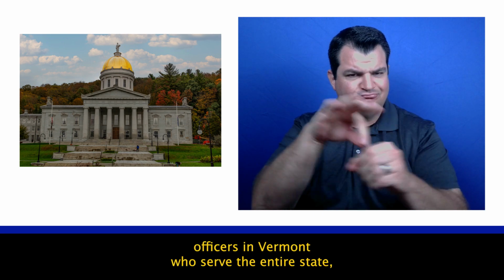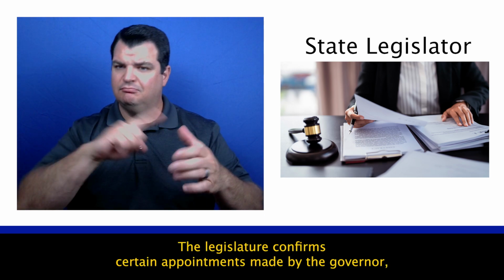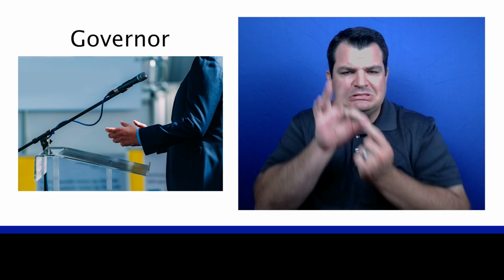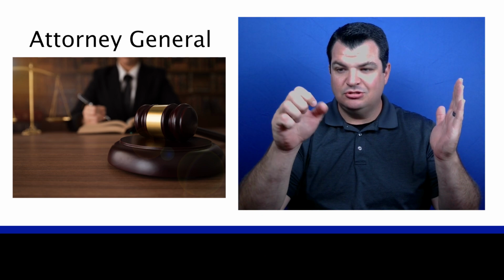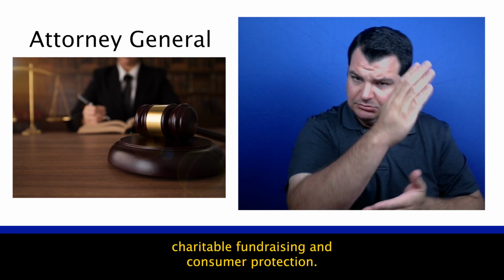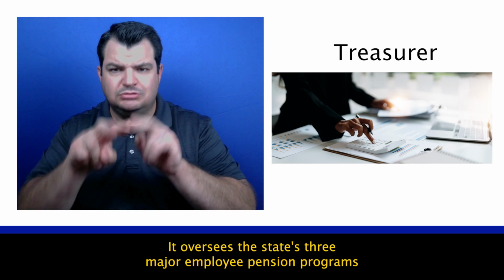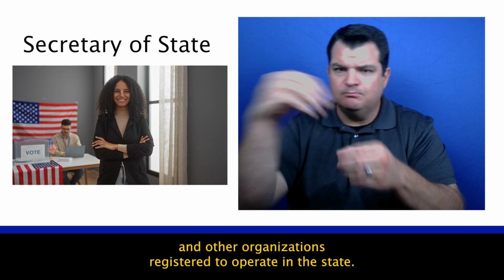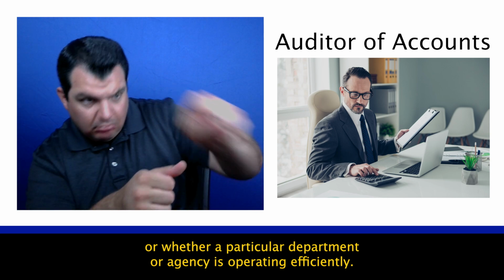Who does what in Vermont’s government (American Sign Language - ASL)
So you're getting ready to vote and are looking at your ballot at all these elected positions — lieutenant governor, treasurer, attorney general, etc. You might ask yourself, what do all these people do, anyway?

Don't worry. We put together a guide that breaks down the main responsibilities of each of these offices.

For more information and other voter resources,